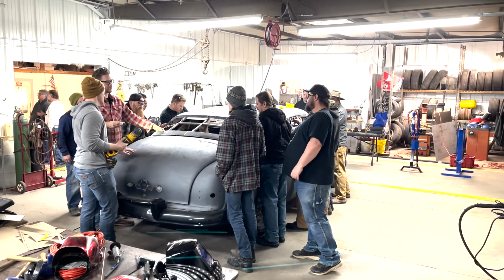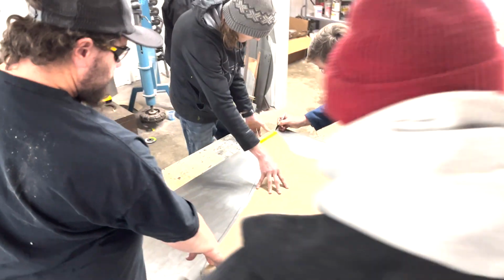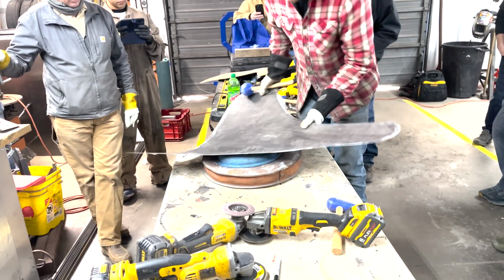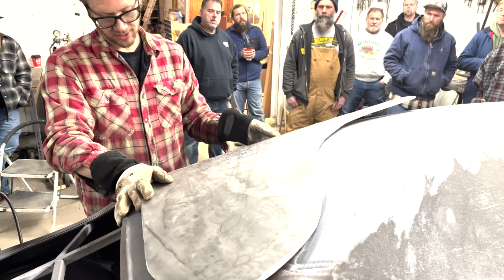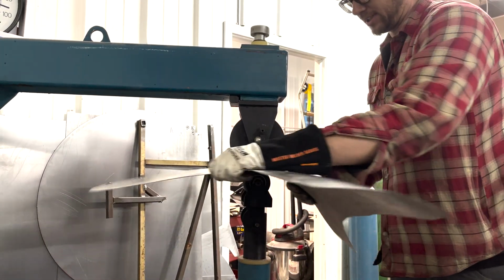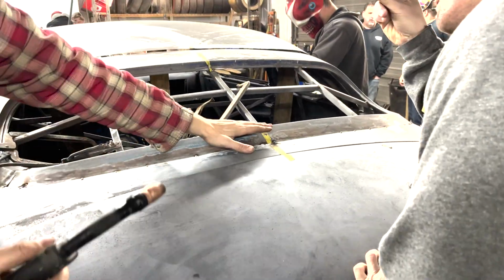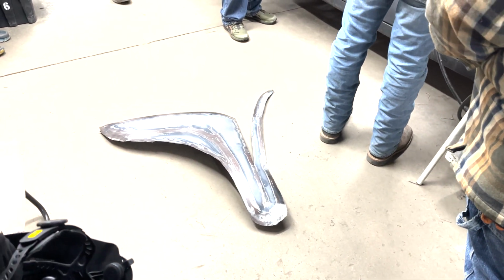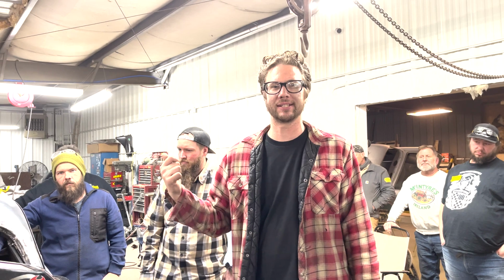How to Chop a 50 Merc Part 3! Chop Class With Joel Davis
In January I attended the Kansas edition of the Chop Class With Joel Davis in Scranton, KS at McIntyre's. About 20 people attended the class starting Friday evening and ending Sunday evening. This is part 3 of a 3 part video series showing the process, this video shows the final day of the chop class, building the sail panels and learning some English wheel skills.
Get one of the Mr. Melty shirts and see more about Joel